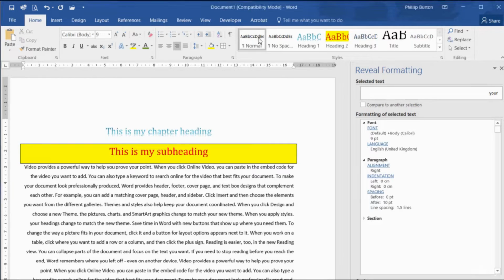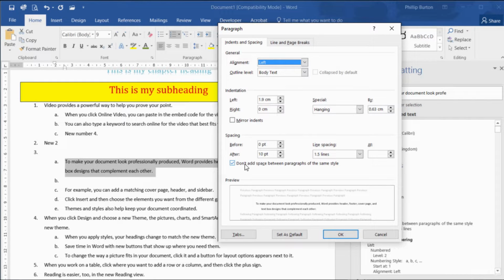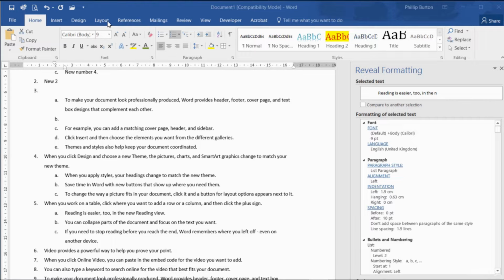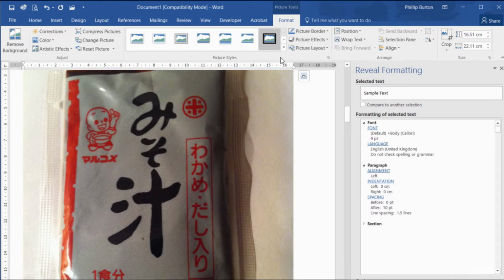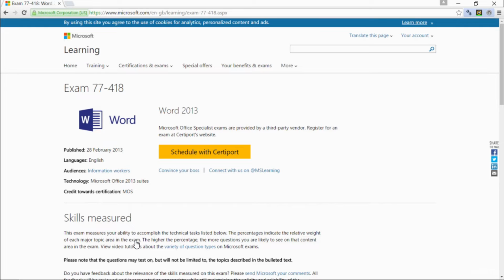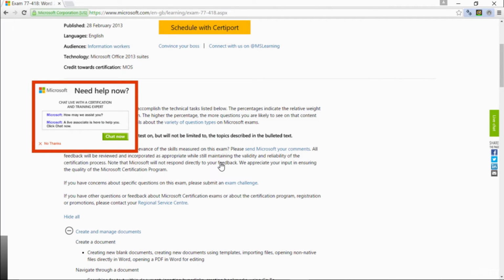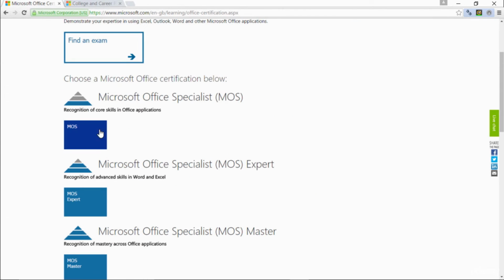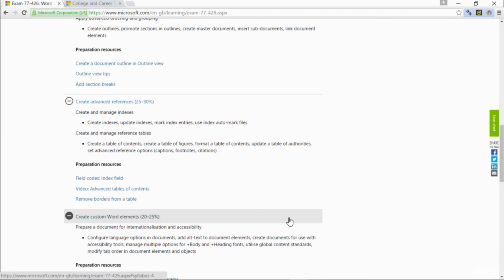MS word - Part 6 | Numbering & Menus and QAT | Microsoft Office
Today's Topic :
1. Numbering
2. Menus and QAT

This course teaches some of the basic skills you need to know for Microsoft Word.
At an intermediate level, this free course also gives you my top tips for Microsoft Word.
You will find out about how to quickly and consistently format paragraphs, including using styles.
We'll also see how to customize your Word environment, putting the things you use most at your fingertips.
We'll have a look at what Microsoft wants you to learn, and how you can learn it.
You should have Microsoft Word already installed on your computer - either 2007, 2010, 2013, 2016 or 365.
Once you have finished the course, you will know some basics for creating and some top tips for developing your Microsoft Word documents, and be eager in learning more.

• Learn to create new documents, search for text, and modify the page setup.
• Know how to change the view, configure documents for printing, adding and format text.
• Find out about paragraph orphans, and create tables, lists, endnotes, captions, shapes and images.
• Understand what quick parts are, and when you should use them.
• One of the easiest underused items is the Format Painter. You will know how to use it and the Reveal Formatting pane.
• You'll also know more about styles (an under-used but powerful feature), numbering and the QAT.
• You'll also know what more you need to know, and how to find out about it.
• Before beginning, you will need to know how to use a Windows computer, including a mouse.
• It would be good if you have used Microsoft Word before, but this is not essential.
• You should have MS Word (or Office) 2007, 2010, 2013, 2016 or 365 installed on your computer.
Who this course is for:
• This course is for you if you want to develop your Microsoft Word skills.
• This course will use the latest version of Word, but is ideal for you if you use any modern version - Word 2007, 2010, 2013, 2016 or 365.
• This course is also for you if you use an older version of Microsoft Word, but want to learn the newer versions.
• This course is for you if you want to become certified in Microsoft Word, as we will be using the skills requirements of the Official Microsoft Exam 77-418.
• This course is not for you if you want to learn Microsoft Word for Macintosh computers.